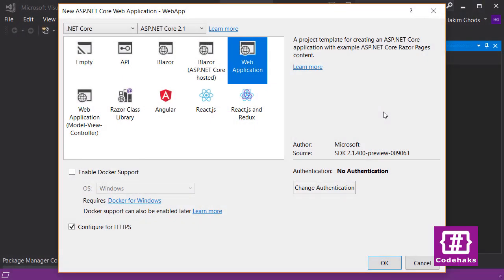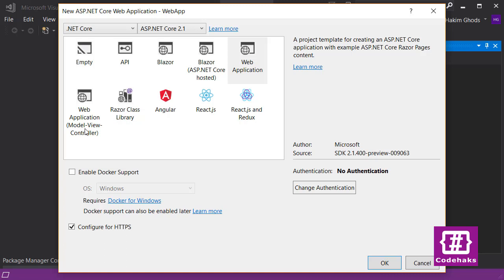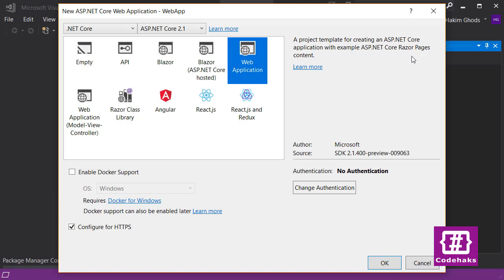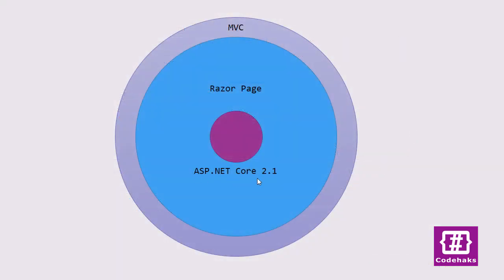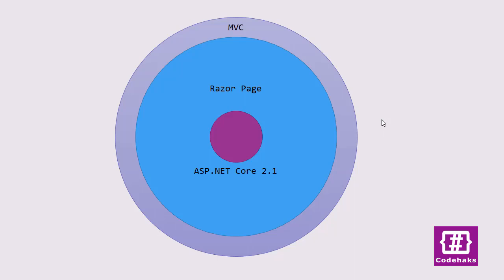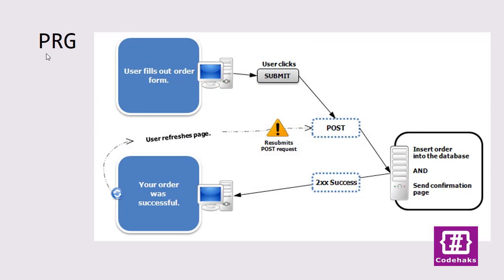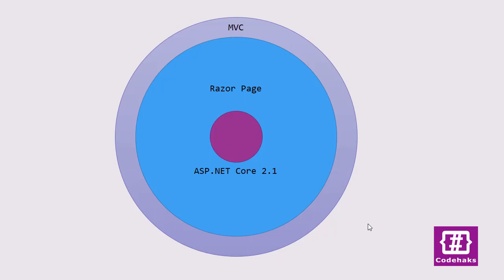When and where to use Razor Pages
In this video, we take a look on when and where we can use the new feature of ASP.NET Core which is Razor pages.